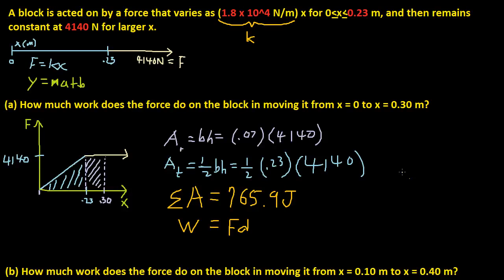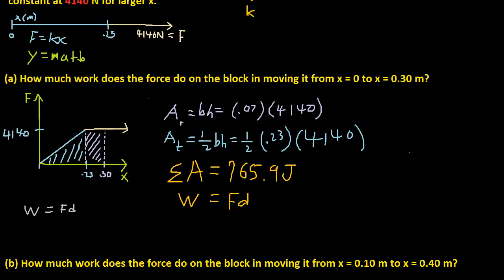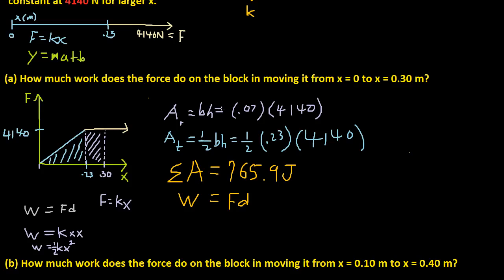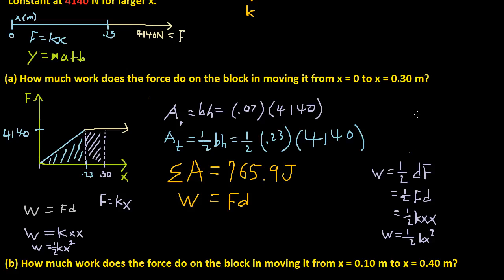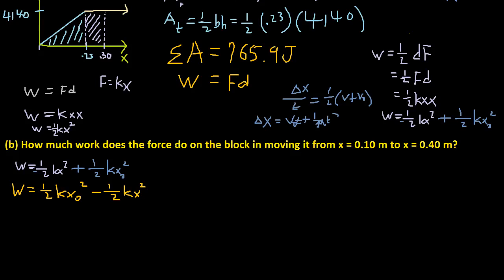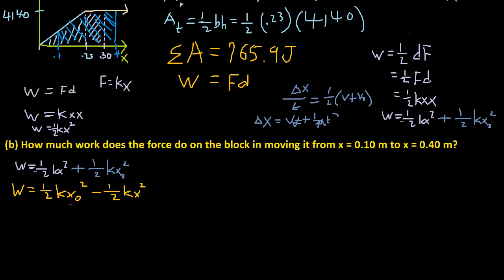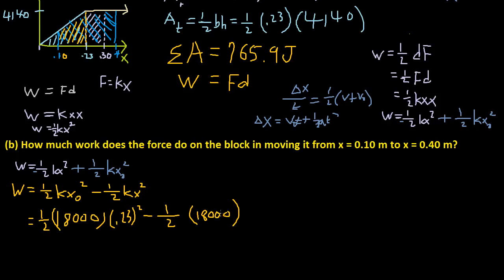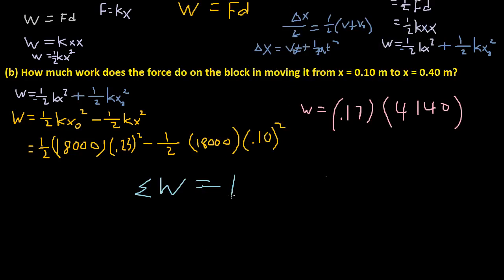Block Acted on by a Force that Varies - Part 2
I answer the following problem:

A block is acted on by a force that varies as (1.8  104 N/m) x for 0  x  0.23 m, and then remains constant at 4140 N for larger x.

(b) How much work does the force do on the block in moving it from x = 0.10 m to x = 0.40 m?